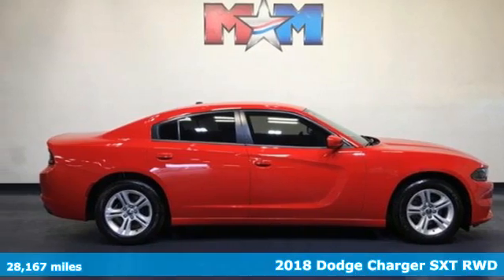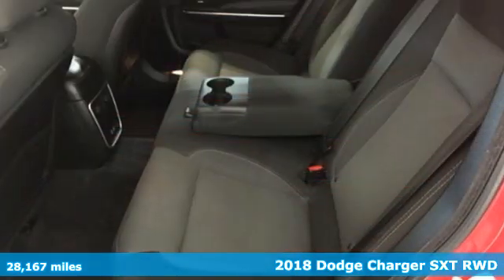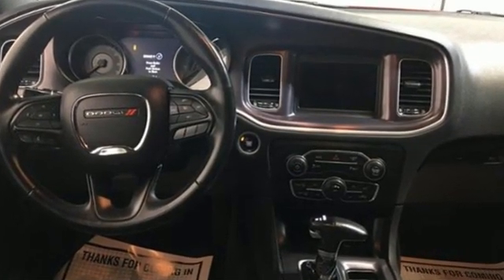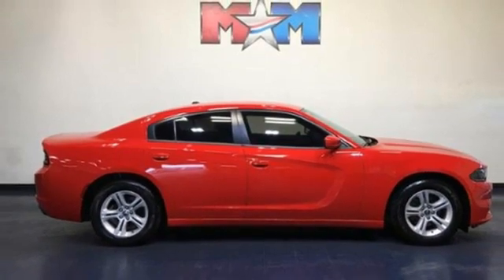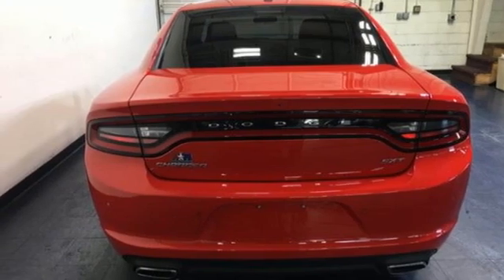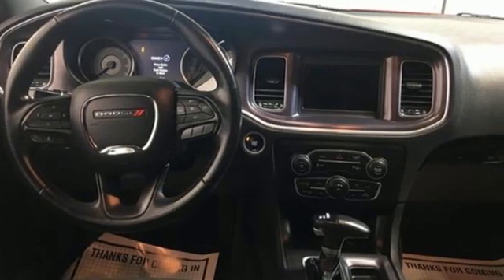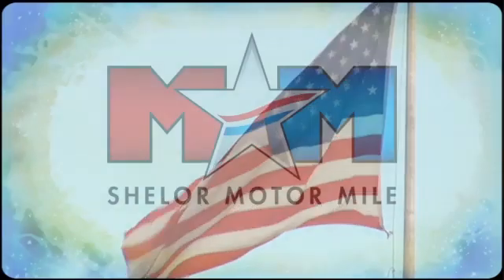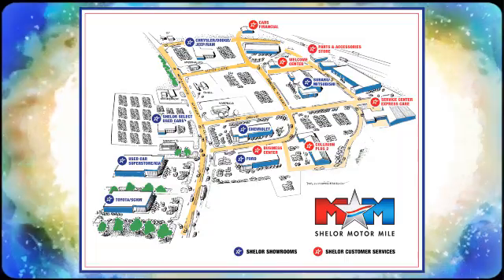Used 2018 Dodge Charger Christiansburg VA Blacksburg, VA B57634 - SOLD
Year: 2018
Make: Dodge
Model: Charger
Trim: SXT RWD
Engine: 3.6L V6 Cylinder Engine
Transmission: 8-Speed A/T
Color: Torred Clearcoat
Interior: Black
Mileage: 28167
Stock #: B57634
VIN: 2C3CDXBG0JH206506
EPA 30 MPG Hwy/19 MPG City! Nice, LOW MILES - 28,167! Bluetooth, iPod/MP3 Input, Smart Device Integration, Dual Zone A/C, ENGINE: 3.6L V6 24V VVT, TRANSMISSION: 8-SPEED AUTOMATIC (845R... Back-Up Camera, Aluminum Wheels CLICK NOW!br /br /KEY FEATURES INCLUDEbr /Back-Up Camera, iPod/MP3 Input, Bluetooth, Aluminum Wheels, Dual Zone A/C, Smart Device Integration MP3 Player, Satellite Radio, Remote Trunk Release, Keyless Entry, Steering Wheel Controls. br /br /OPTION PACKAGESbr /ENGINE: 3.6L V6 24V VVT (STD), TRANSMISSION: 8-SPEED AUTOMATIC (845RE) (STD). Dodge SXT with Torred Clearcoat exterior and Black interior features a V6 Cylinder Engine with 292 HP at 6350 RPM*. br /br /EXPERTS REPORTbr /Edmunds.com's review says Four doors, a roomy cabin and a raft of safety features make it a legitimate choice for family duty. the Charger stands alone as an affordable American sedan that blends classic hot-rod performance with modern sensibility.. Great Gas Mileage: 30 MPG Hwy. AutoCheck One Owner br /br /MORE ABOUT USbr /At Shelor Motor Mile we have a price and payment to fit any budget. Our big selection means even bigger savings! Need extra spending money? Shelor wants your vehicle, and we're paying top dollar! br /br /Tax DMV Fees & $597 processing fee are not included in vehicle prices shown and must be paid by the purchaser. Vehicle information and equipment is based off standard equipment as decoded from VIN and may vary from vehicle to vehicle.br / Chevrolet Ford Chrysler Dodge Jeep & Ram prices include current factory rebates and incentives some of which may require financing through the manufacturer and/or the customer must own/trade a certain make of vehicle. Residency restrictions apply see dealer for details and restrictions. All pricing and details are believed to be accurate but we do not warrant or guarantee such accuracy. The prices shown above may vary from region to region as will incentives and are subject to change.